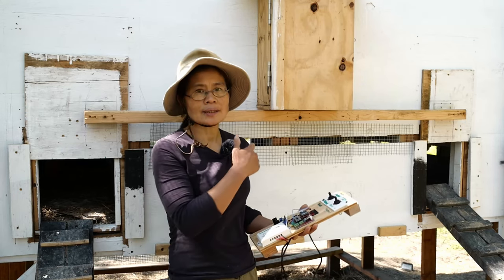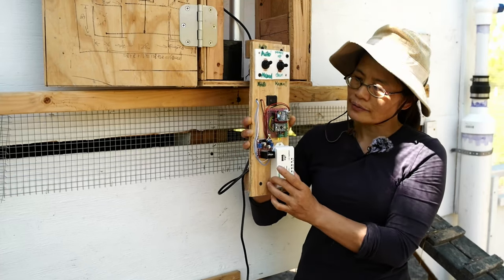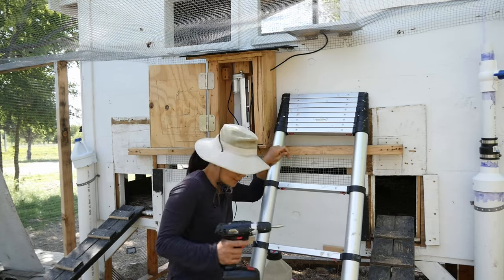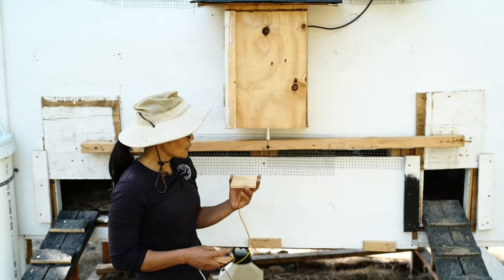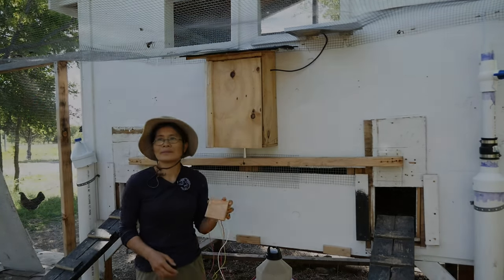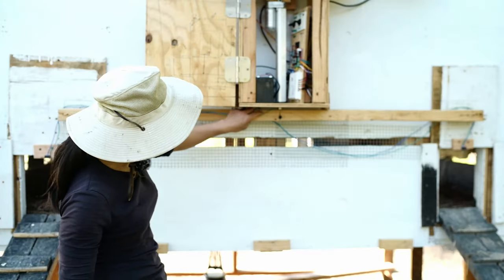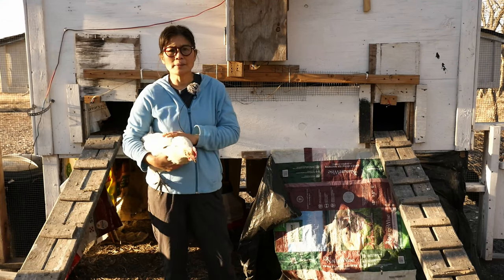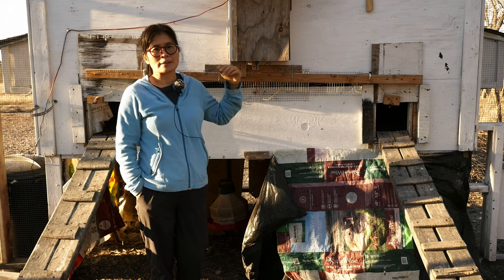Automatic Chicken Coop Door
An automatic chicken coop door is convenient in many ways. Here at East x West farms, Haiying builds it from scratch.

She uses an Arduino microprocessor and a H-bridge to control a linear motor that opens and closes the door. The control unit is powered by a  lead acid battery charged by a solar  panel. Two photoresists act as the light sensor for the controller to detect day light and sunset.

00:00 - Start
00:31 - Introduction
01:15 - Explanation of the controller board
03:43 - Setup of the solar panel
05:39 - First test drive
06:16 - Connecting the sensors
08:35 - First automatic run
10:16 - Door in operation
13:14 - Summary